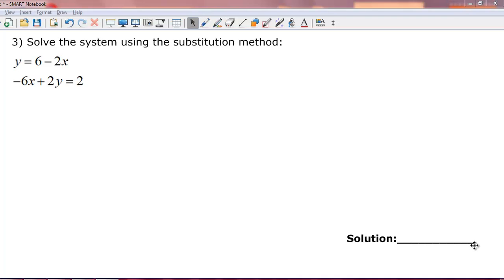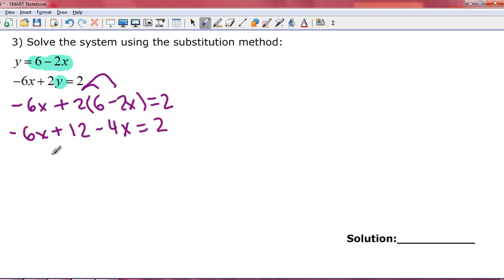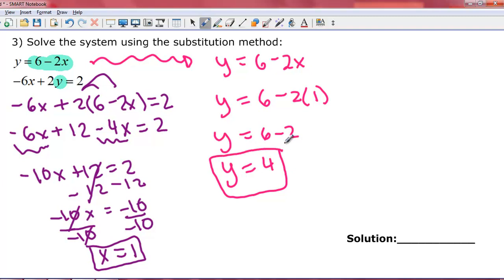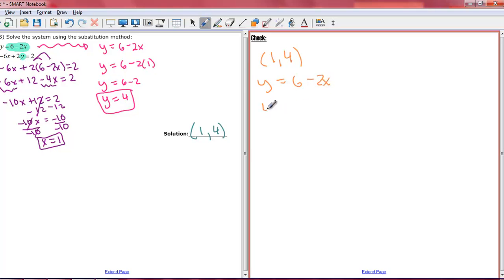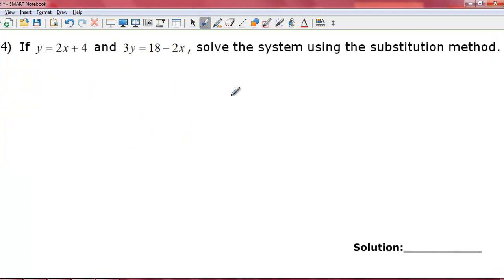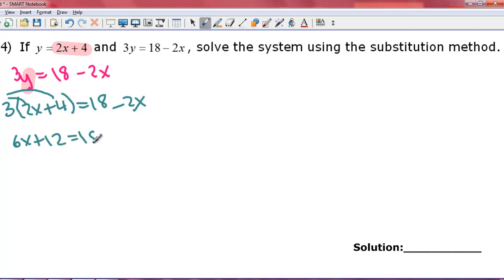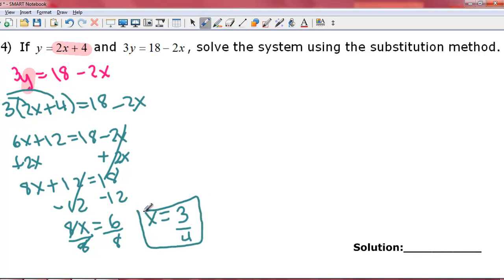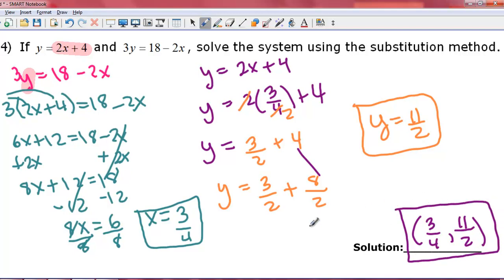Simultaneous Equations - substitution 3.mp4